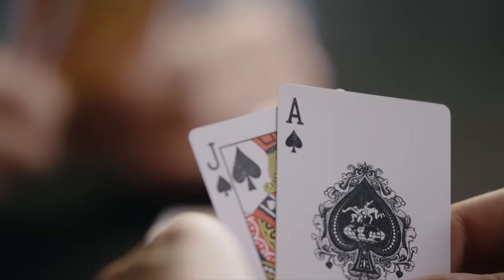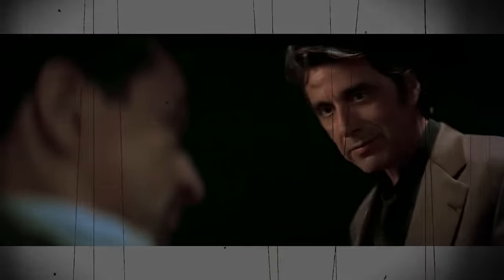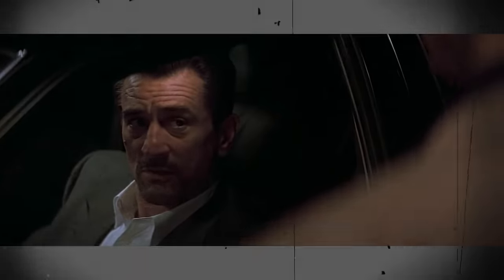Why great filmmakers HATE this in a scene.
Beginner filmmakers struggle with pacing their films, but the 2 concepts in this video will give you a major leg up when creating your next film. Professional filmmakers understand how crucial pacing is for creating an entertaining film, and hopefully this video will help open your eyes to where you can remove shoe leather in a scene, or slow down for your most captivating moments.

Gear used:
Lumix GH5s
Smallrig Softbox
Smallrig 120W Light
Colbor 60W Light
Hollyland Mars M1 Monitor
Hollyland Mars 4k Wireless
Smallrig MagicFiz Wireless Follow Focus Kit
Smallrig V-Mount Battery
Smallrig V-Mount Adapter Plate

📬 Make stronger films in a few minutes every week (my free newsletter)

📹 My current filmmaking gear:
Main Camera
Main Lens

About me:
I've been making short films for 20 years, starting at age 11. I directed my first feature film, Bad is Bad, in 2010. Made for only $6,000, the film went on to reach over 7 million views and garner critical acclaim. More recently, my short film, Will "The Machine", screened and won awards at film festivals around the world. Released online in 2019, it reached over 1 million views in just a month. I also work as a video editor, cutting ads for clients such as Apple, Netflix, and Beats by Dre.

00:00 The Importance of Pacing
01:14 The Cheat Code to Good Pacing
02:03 Pacing in Heat
03:35 Slowing Down & Nut Hands
05:39 Shoe Leather
09:44 Shooting an example scene
11:38 CineMatch
12:53 My Example Film (Bad Pacing)
14:37 My Example Film (Good Pacing)
15:47 Final Thoughts